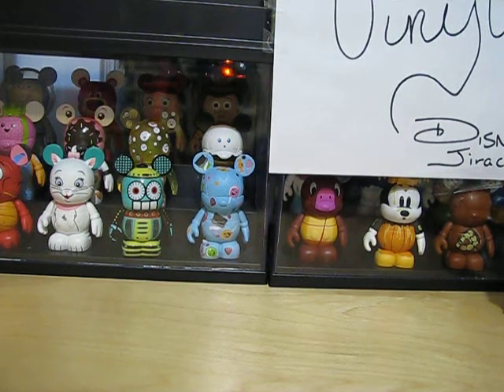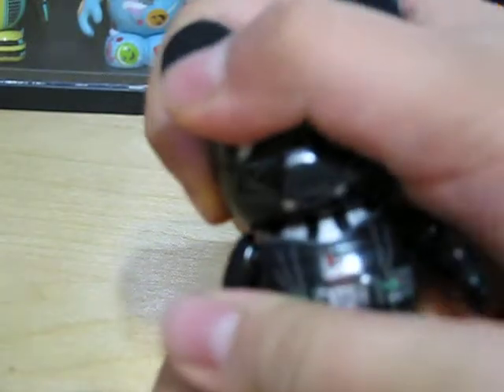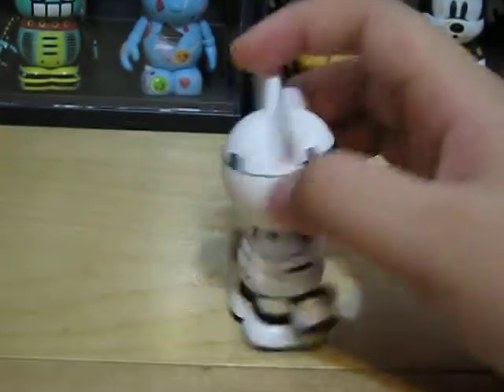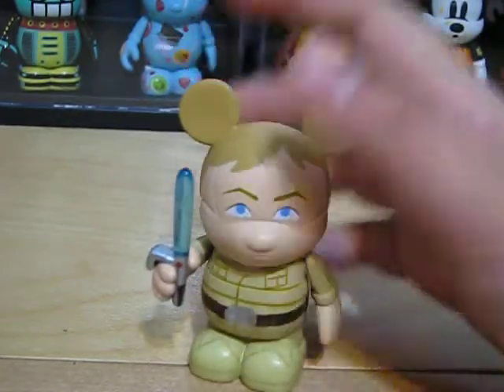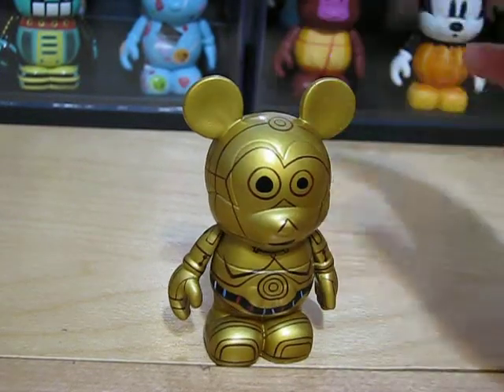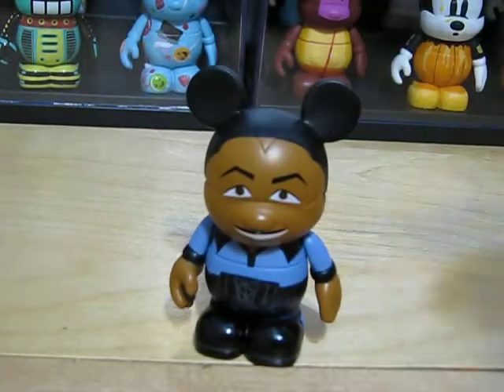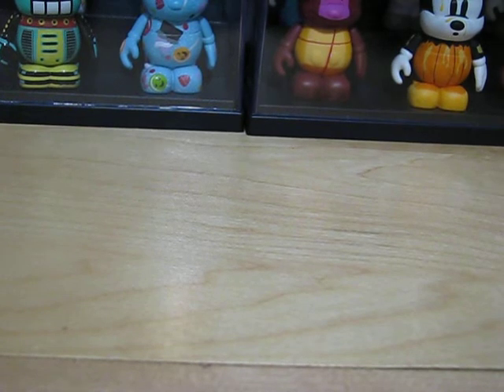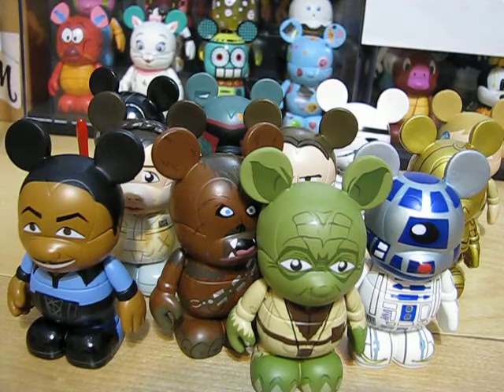Star Wars Vinylmation Set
This is the Vinylmation Star Wars Set. All of these are for trade except the chaser.